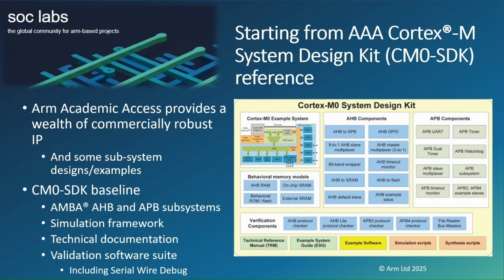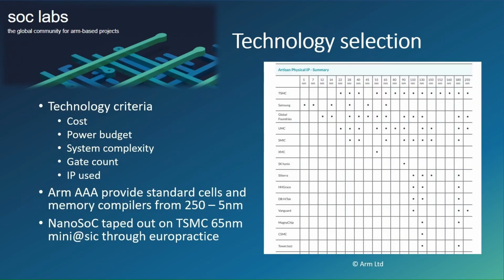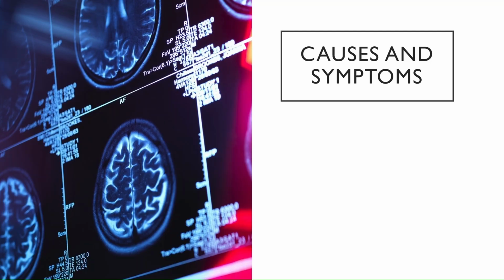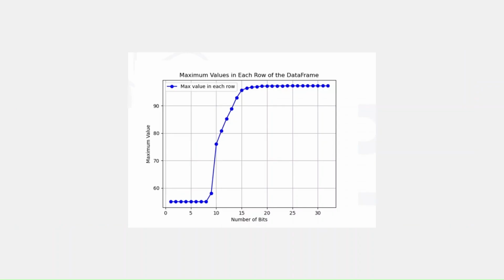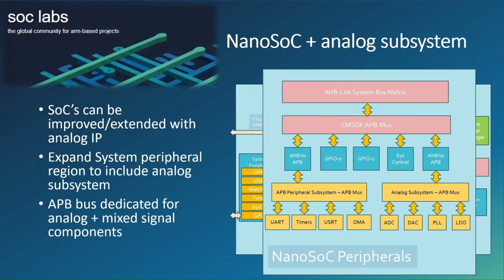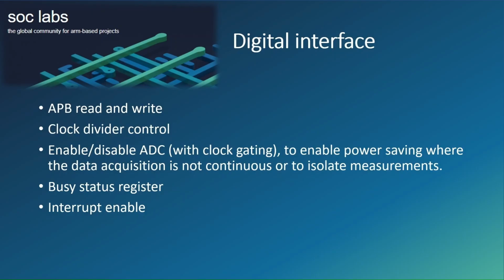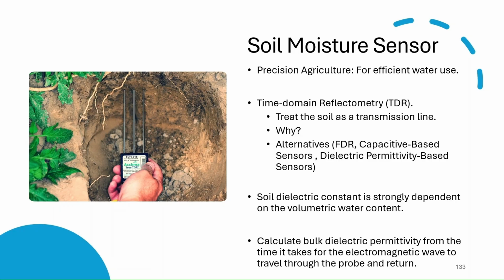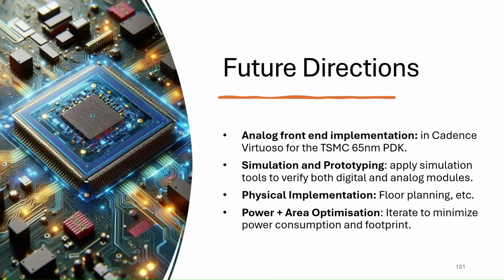SoC Labs Workshop @ DATE 2025 Conference: Introduction to NanoSoC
Explore the SoC Labs session introducing nanoSoC, from the DATE Conference in April 2025. This workshop showcases nanoSoC, an open, configurable microcontroller reference design from SoC Labs built on Arm Cortex-M0, and highlights features such as DMA support, flexible expansion for custom IP, and FPGA-to-ASIC workflows. Two projects demonstrate real-world impact: an AI-based arrhythmia detection accelerator for low-power health monitoring, and a mixed-signal SoC for precision agriculture to improve water efficiency. Together, they illustrate how SoC Labs and Arm technologies empower students and researchers to design, prototype, and deploy innovative chip solutions. Please note, since this session was recorded, physical IPs from TSMC have moved to Cadence, and GF IPs have moved back to GF. If you are a member of a university or undertaking non-commercial research, you can access over 70 IPs, software and tools from the Arm Academic Access program, to see more info and apply, go